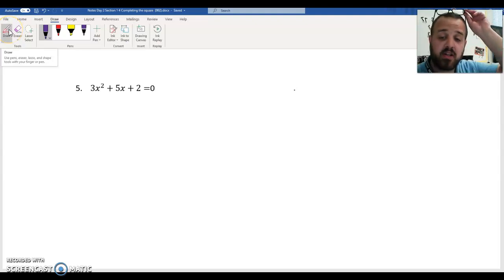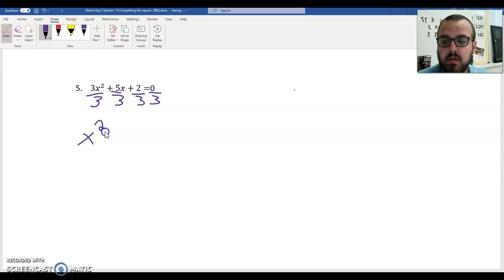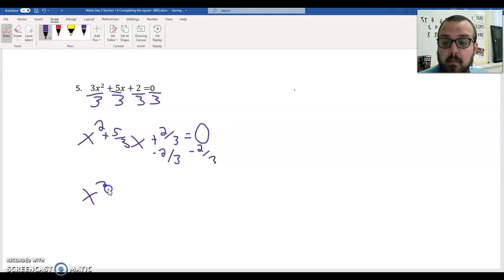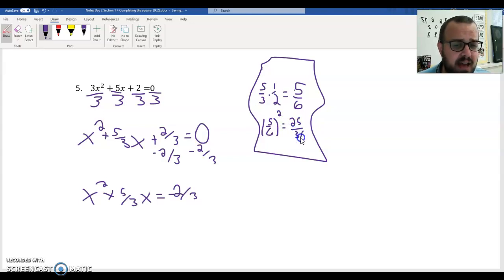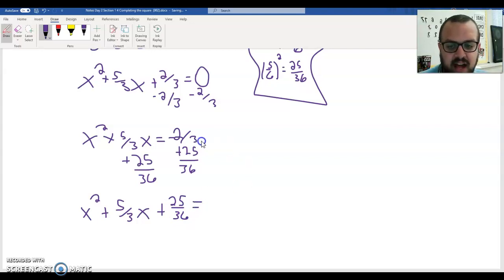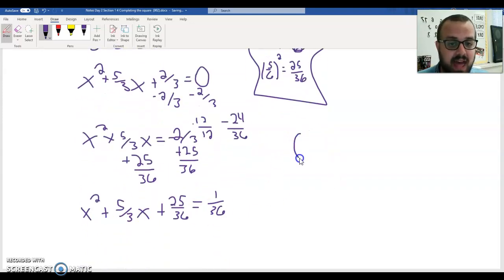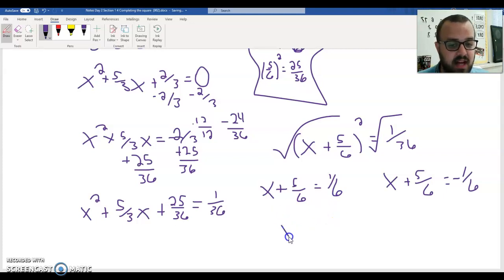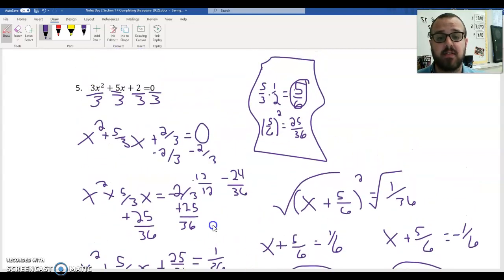leading coefficients complete the square